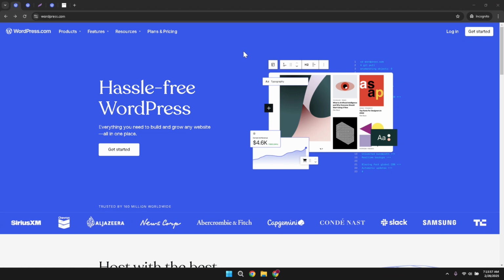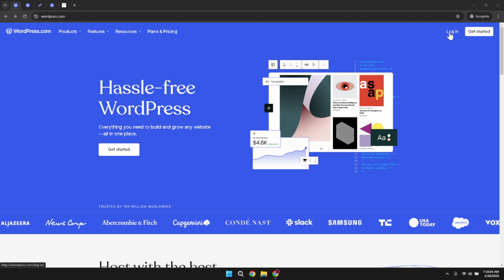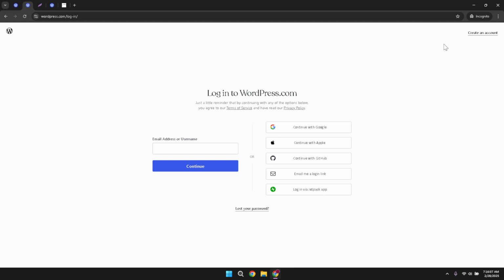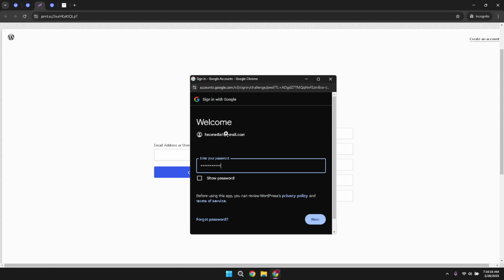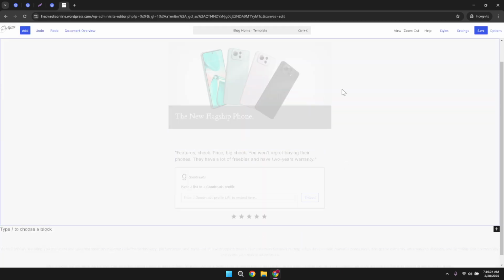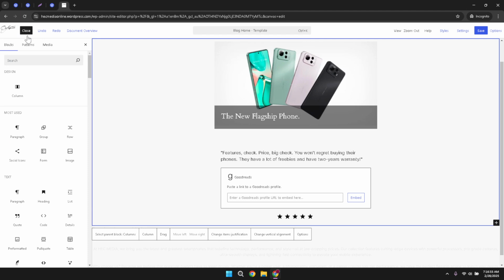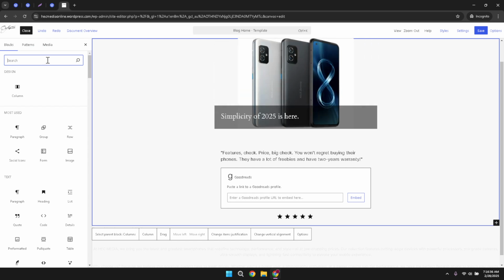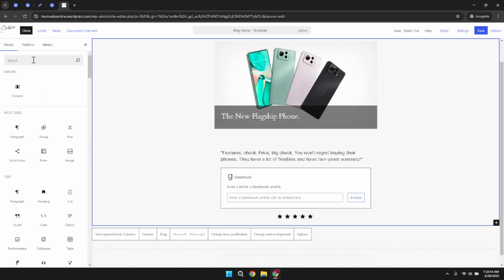How to Use the New Wordpress Widgets Section (Full 2025 Guide)